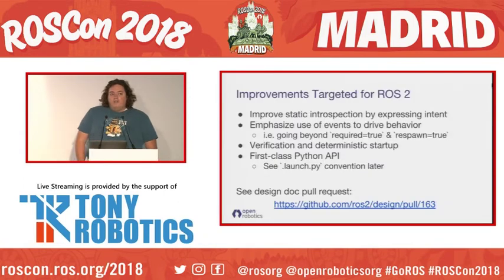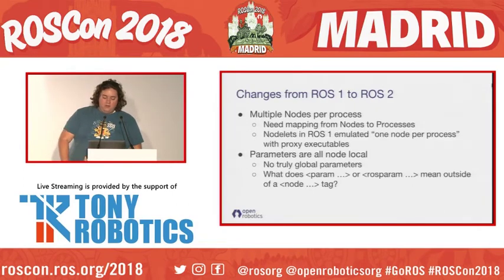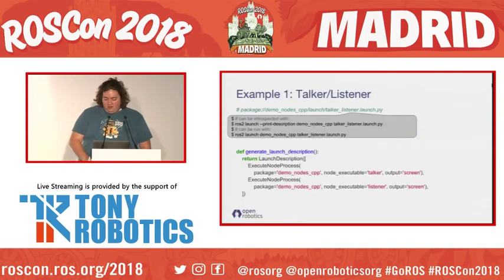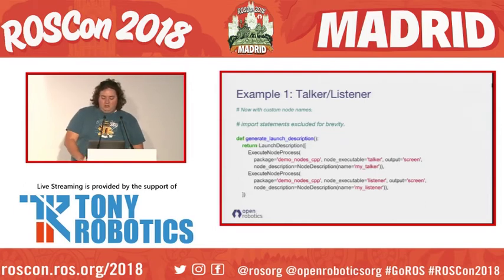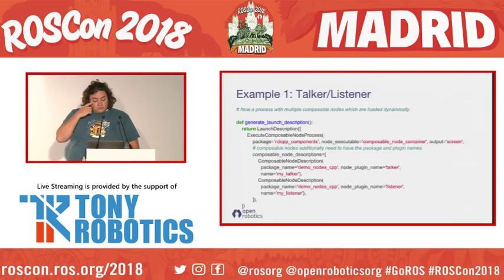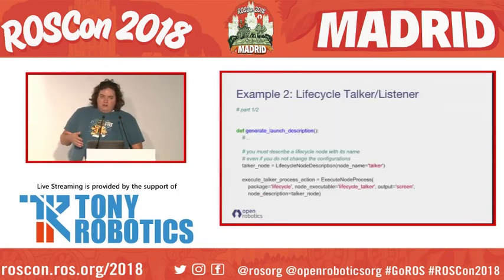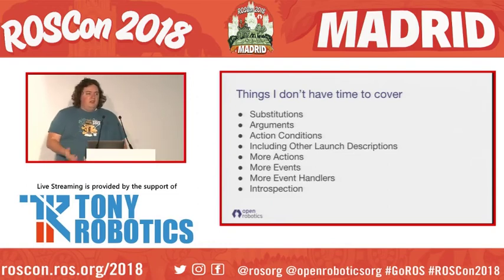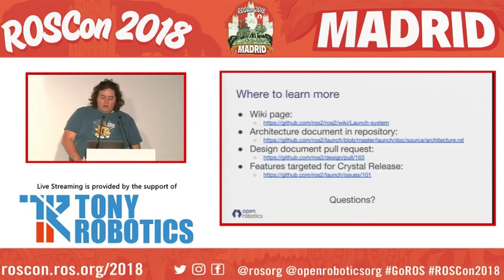【ROSCon2018】Launch for ROS 2